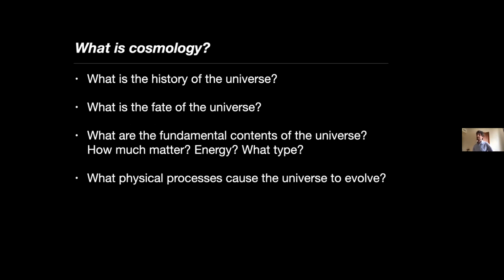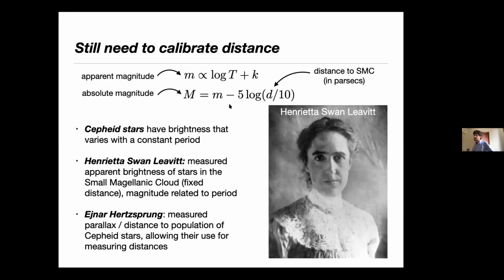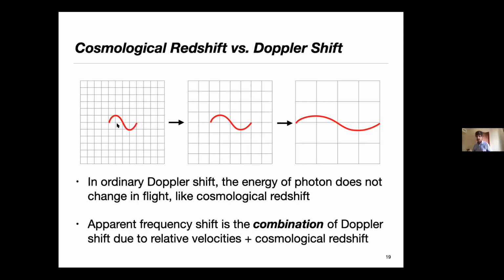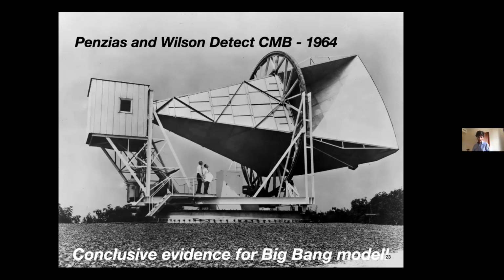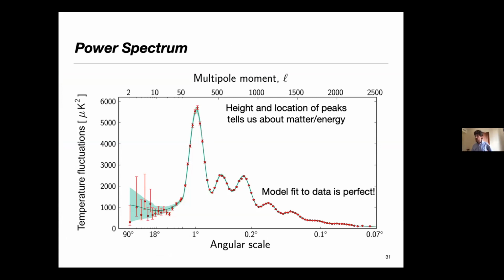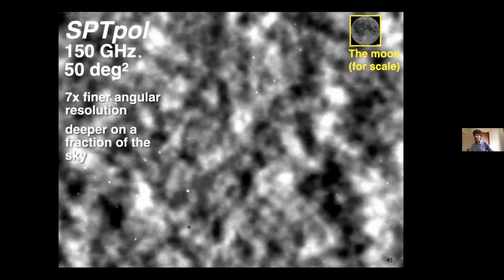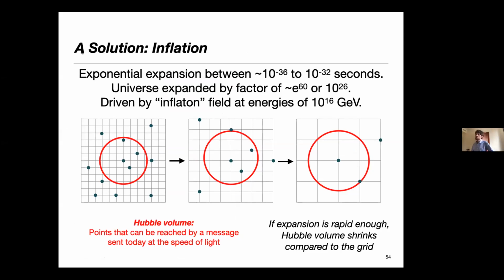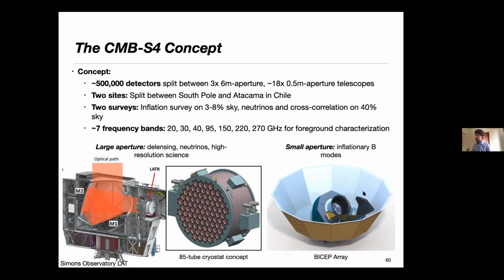Fermilab Summer Science Series - "Looking Back in Time: Cosmology at the Beginning of the World"